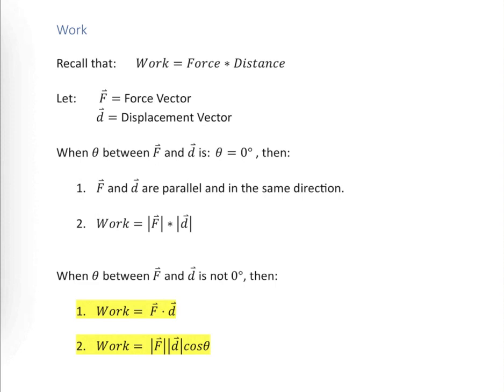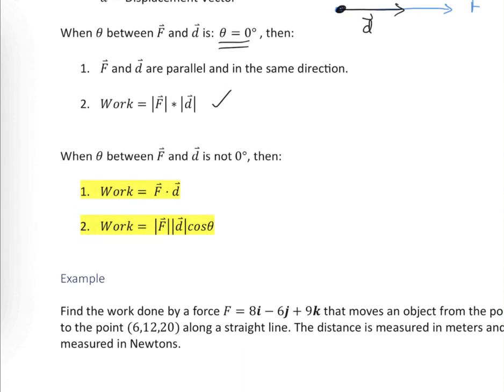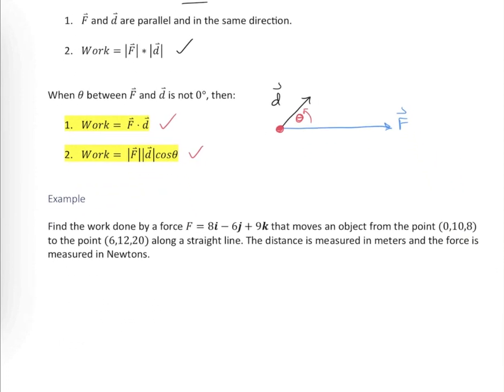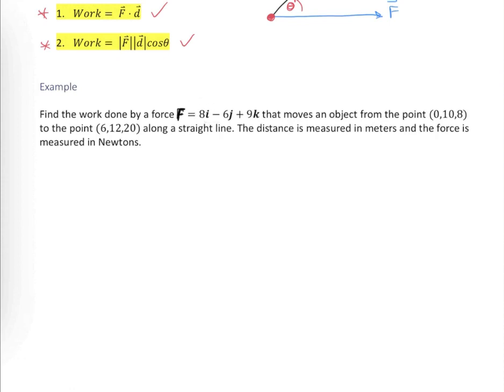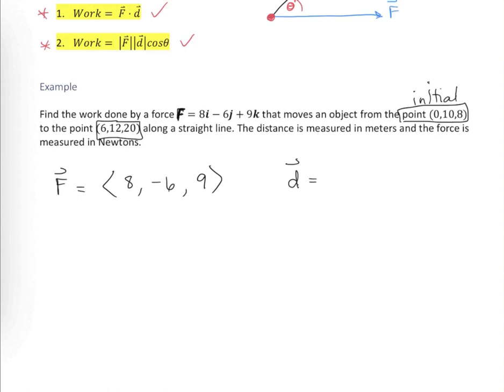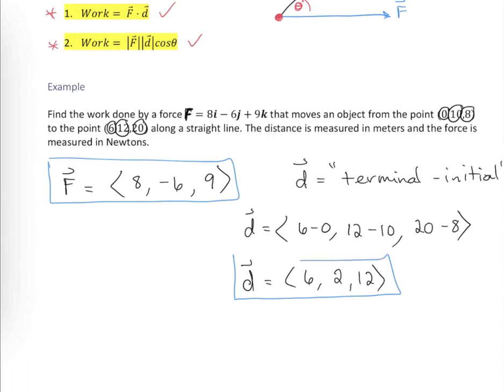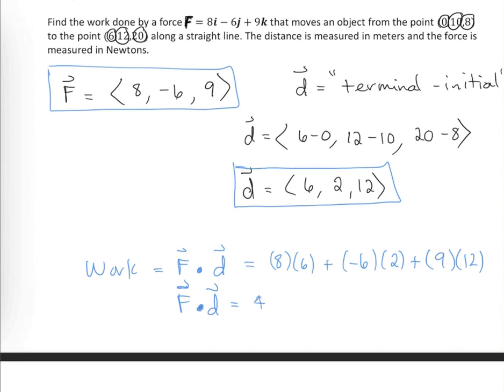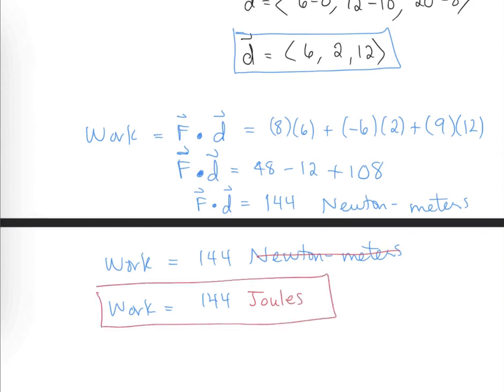Work Done by a Force causing Displacement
Explanation of the concept of work and formulas for its calculation.

Example: Find the work done by a given force vector moving an object from one ordered triple to another along a straight line.